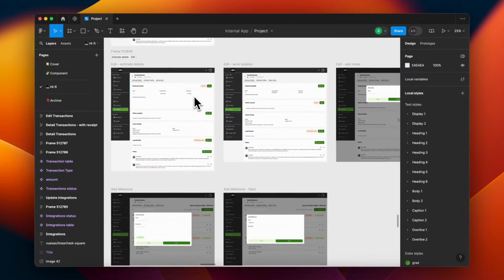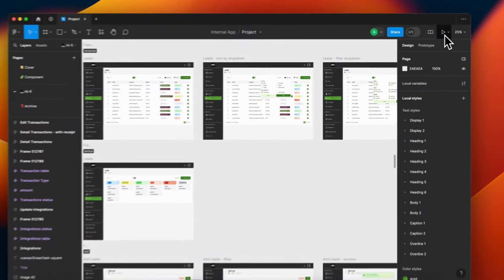The Ultimate Guide to Building a 6-Figure SaaS Company in 2024 (I've built 100s)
If you’ve ever wondered how to create successful SaaS applications, you’re in the right place! Whether you’re a non-technical founder or an experienced developer, this guide will help you turn your SaaS idea into a thriving business.

📌 Timestamps:
00:00 - Intro
00:51 - Step 1: Discovery
02:13 - Step 2: Design
04:50 - Step 3: Develop
06:00 - Advice for those who never built a tech product before